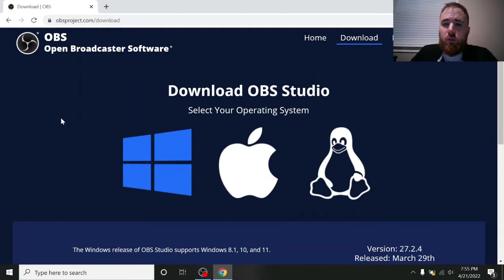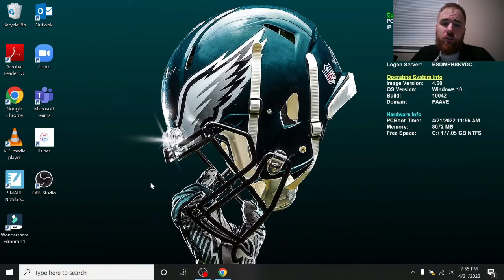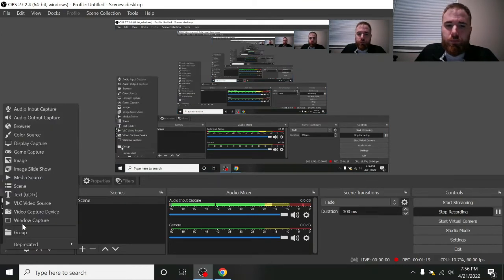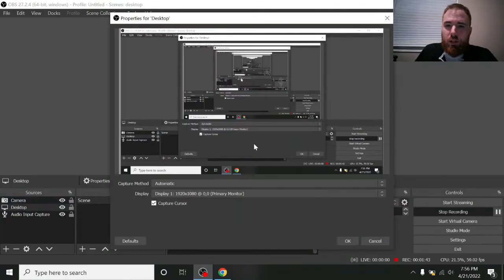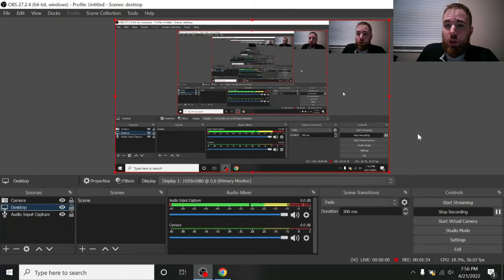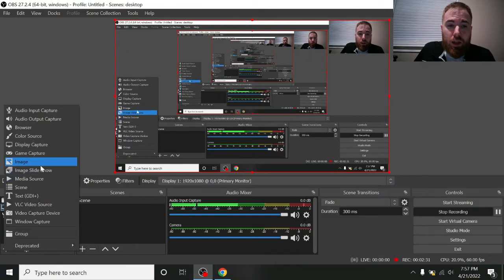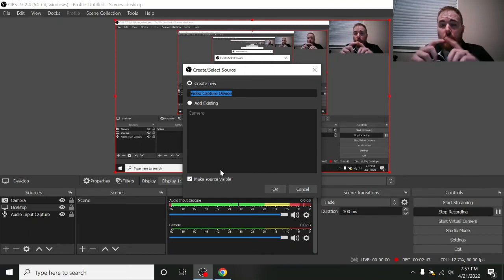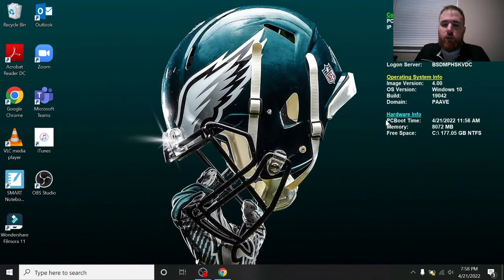How to record your desktop screen windows 10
In this video I go over how to record your desktop screen in windows 10!